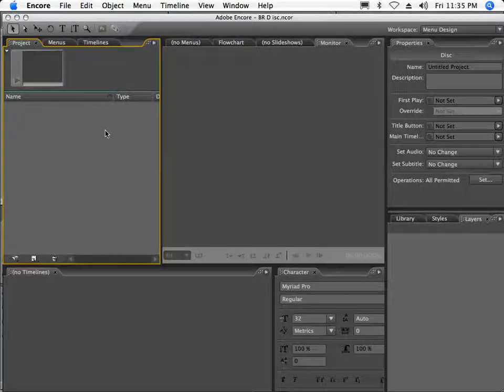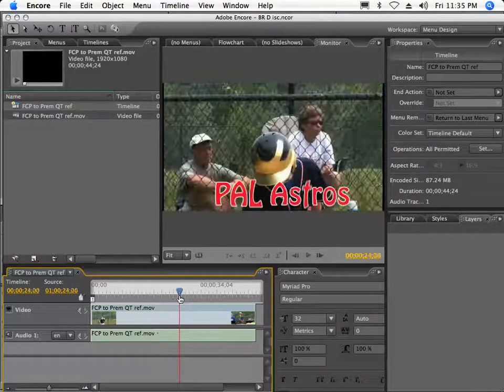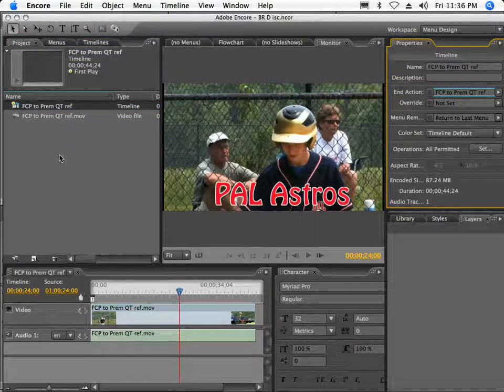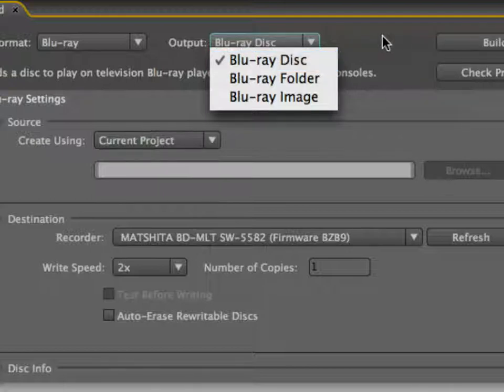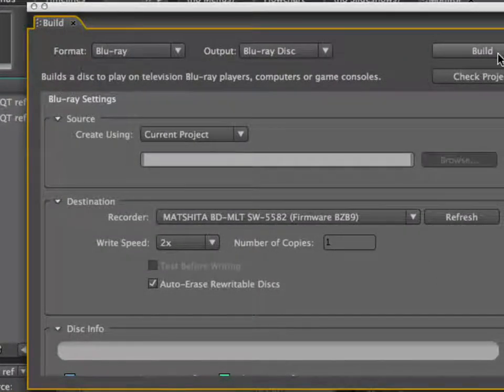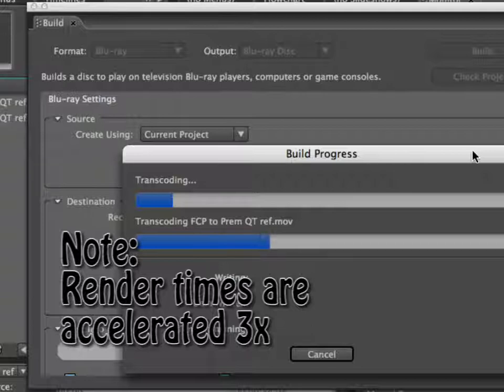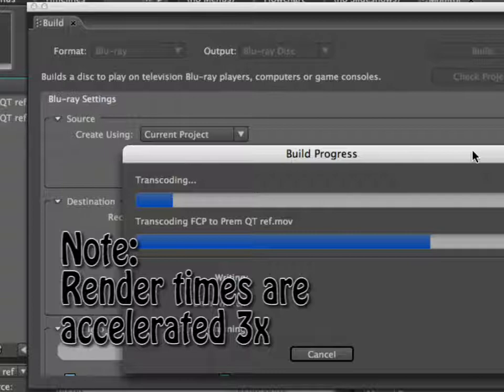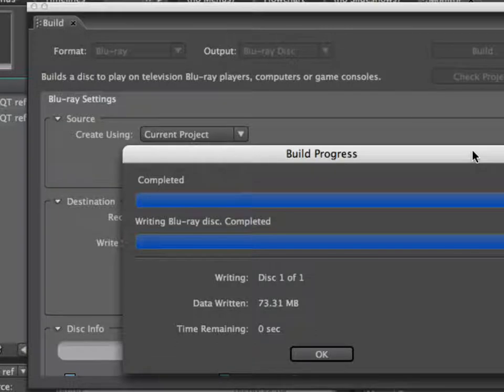PART 2 of 2 DavTechTable Premiere Pro CS3 and FCP Studio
This video shows how to use Apple Final Cut Studio 2 and Adobe Production Premium together and burn a Bluray disc or any set top player or Sony PS3 This is Part 2 of 2